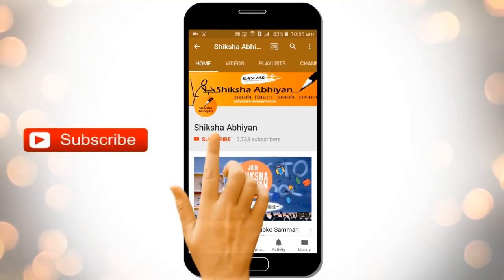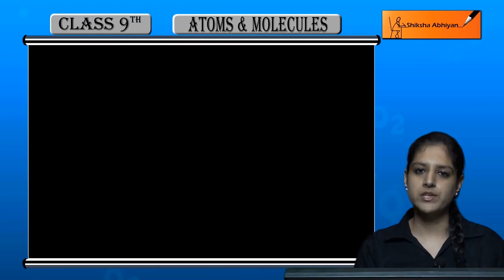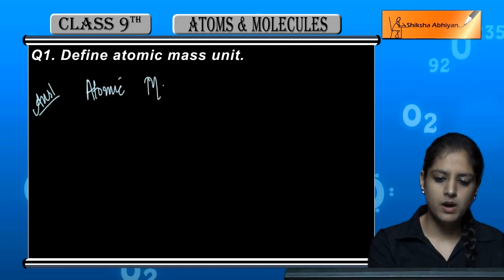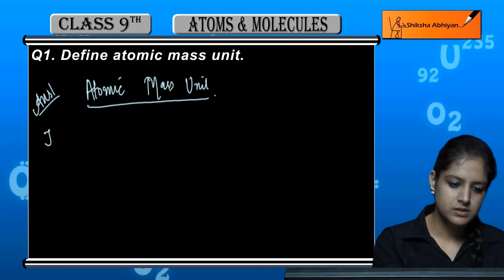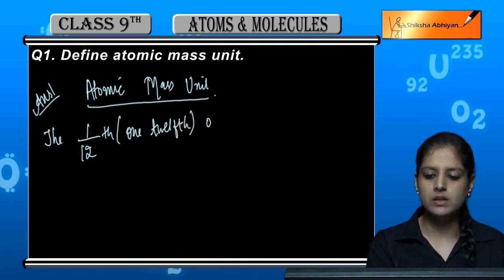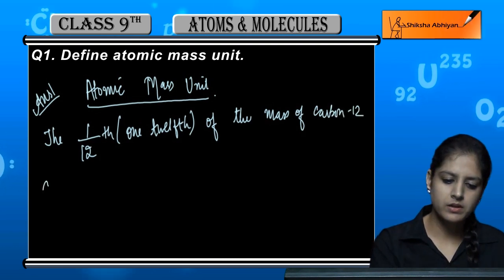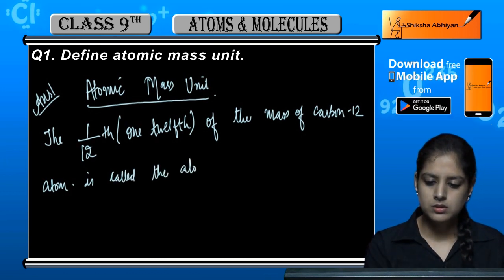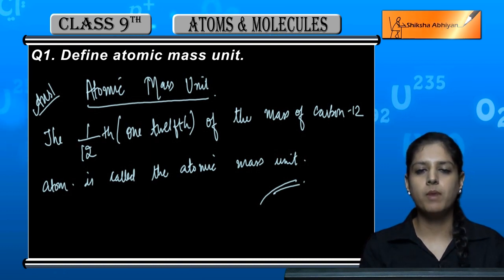Q1 Define Atomic Mass Unit | Atoms and Molecules | CBSE Class 9 Chemistry